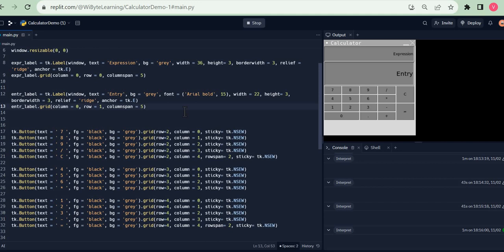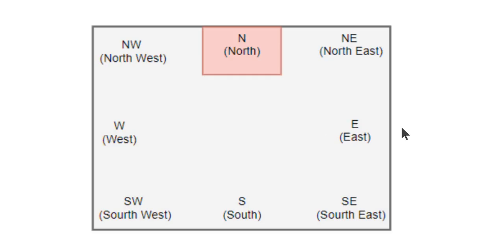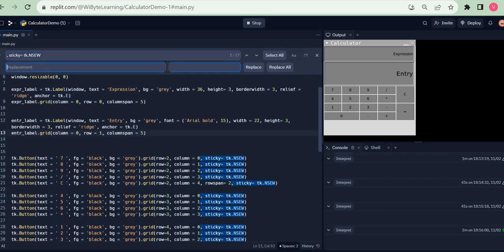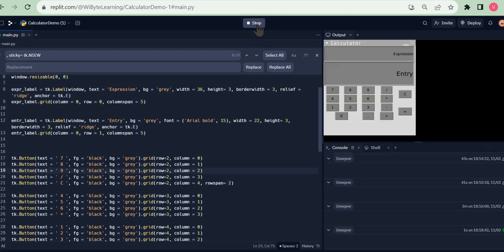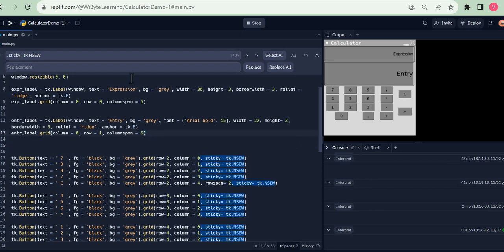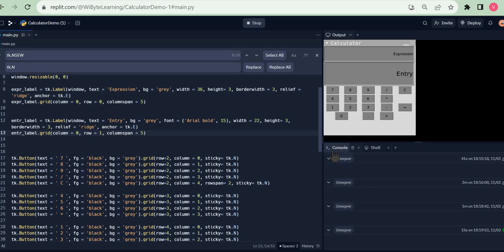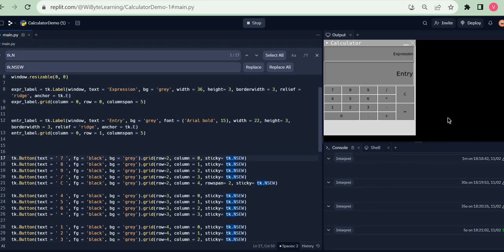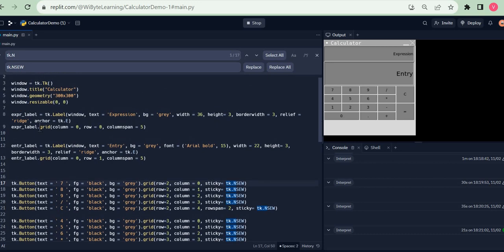5. Calculator: What does the 'sticky' option mean in Tkinter?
In this video take a closer look at the sticky option. We understand its working by trying out different options in the Calculator App when we create the grid of buttons.